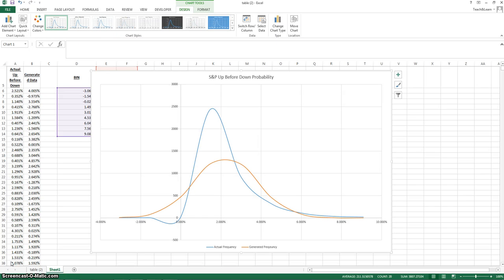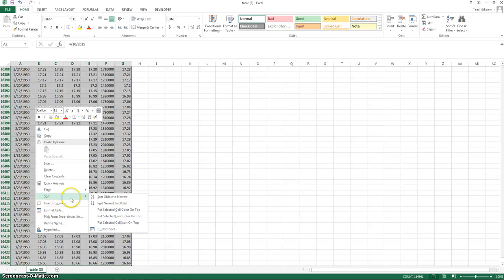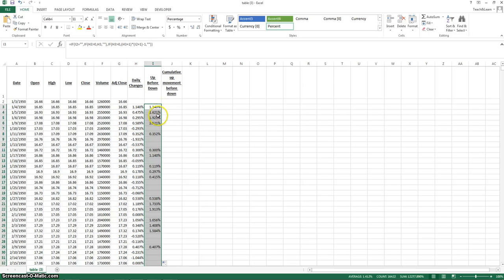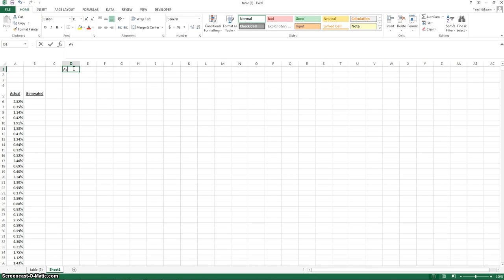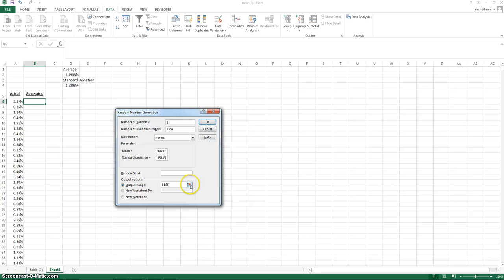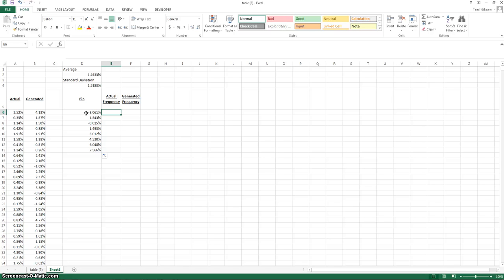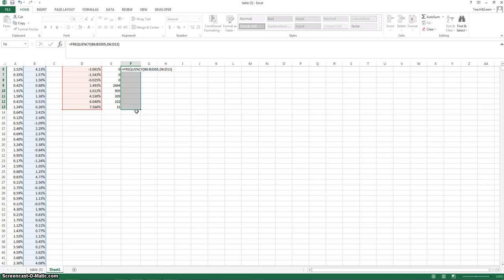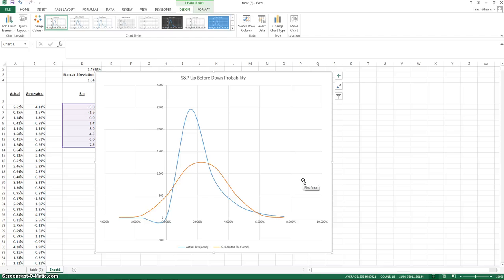Creating Excel Normal Distribution Curve - When to buy or sell stocks Day Trading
Question: Based upon historical data, what is the probability of the market going down tomorrow if the past few days it was up?

This video will show how to make a normal distribution curve using the positive movements of the S&P 500 Index, AKA the market.

Normal distribution curves illustrate the probability of an outcome occurring.  They can be used to help determine when to buy or sell a position by identifying how abnormal an outcome is.

This video does not illustrate how to remove outliers or other methods that are needed to increase the reliability of a curve.

Excel Tools we will be using:
- If function
- Remove Duplicates
- Random Number Generator
- Frequency Function
- Arrays

Youtube does not allow the greater than/less than symbol in the description.  Just input the symbol into these formulas

Formula 1 Daily Changes: (G3-G2)/G2

Formula 2 Up Before Down: =IF(I2="",IF(H3 GREATER THAN 0,H3,""),IF(H3 GREATER THAN0,(H3+1)*(I2+1)-1,""))

Formula 3 Cumulative up movement before down: =IF(AND(I4="",H3 GREATER THAN 0),I3,"")